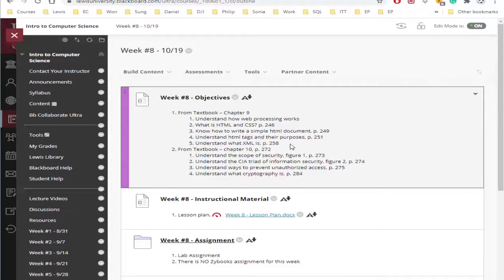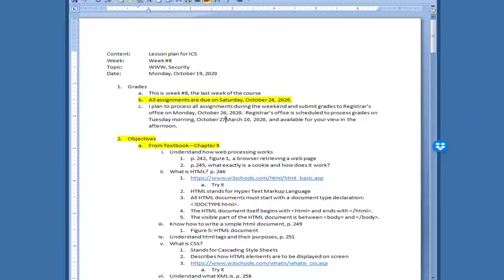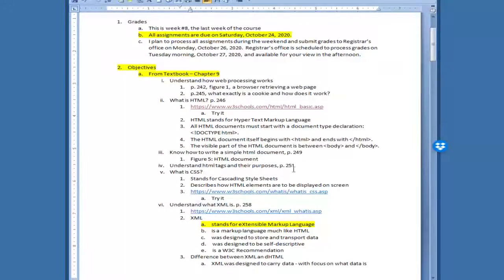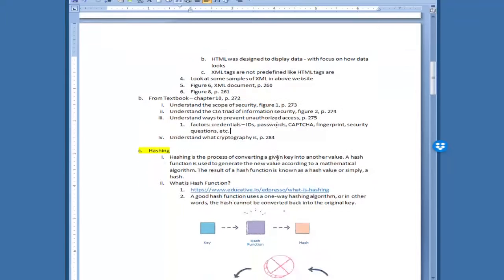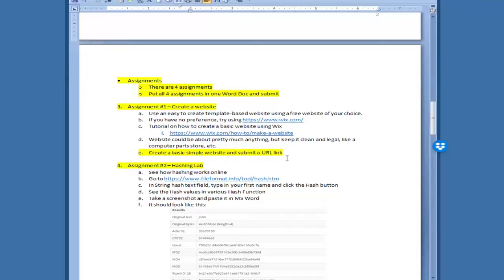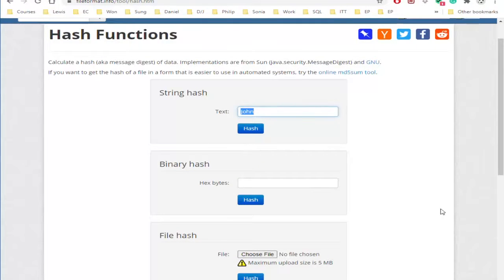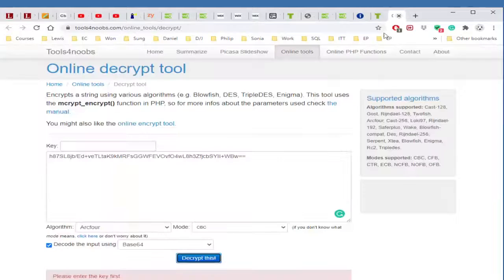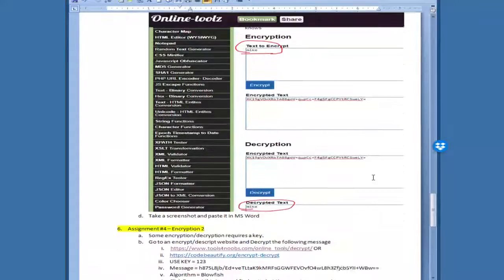ICS Week 8 Lecture Video